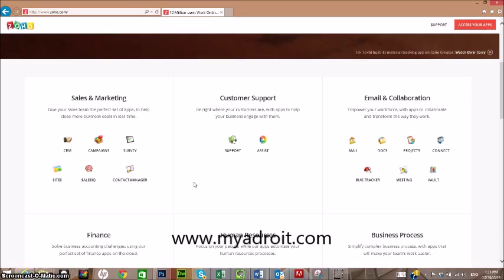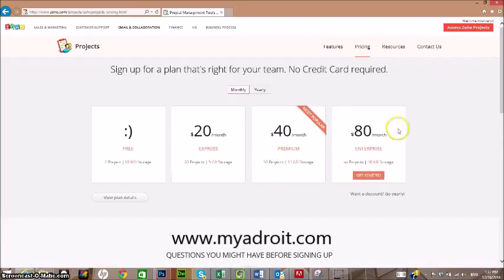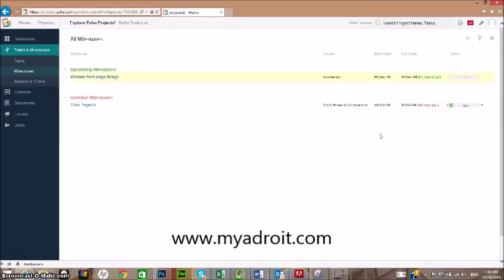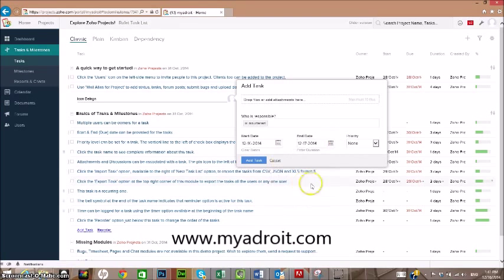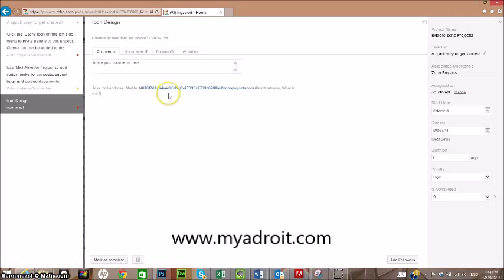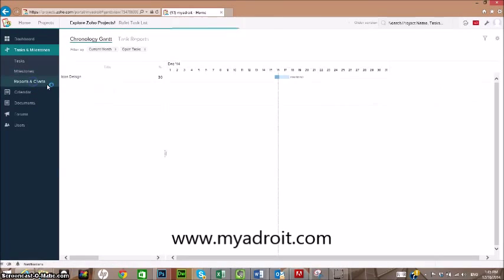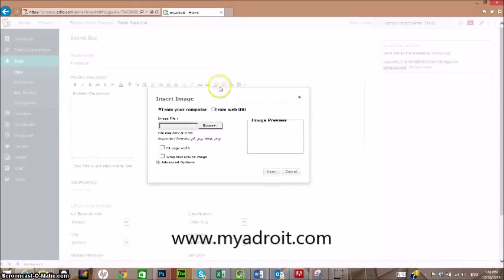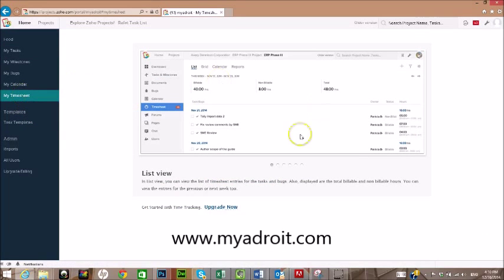Zoho Projects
AdroitBusinessSolutions take on ProjectManagement software - ZohoProjects.
Keep track of everything right from simple tasks to complex projects